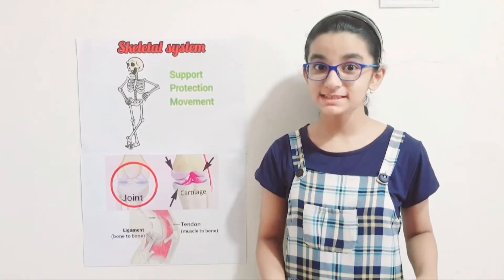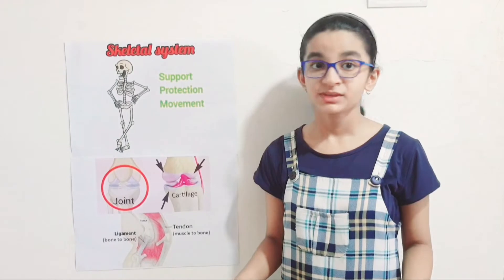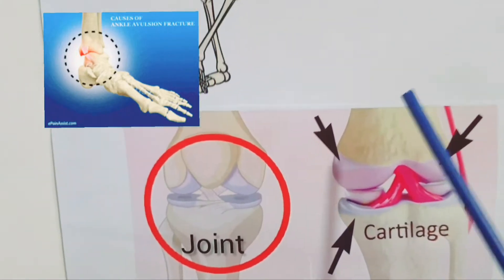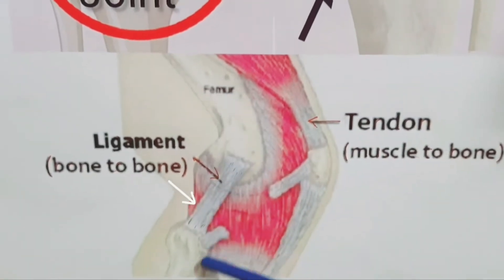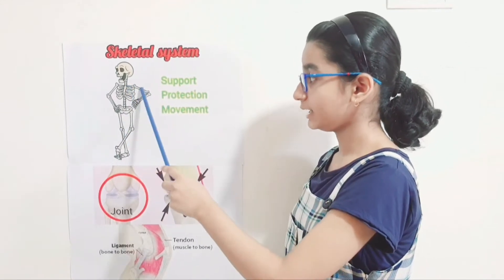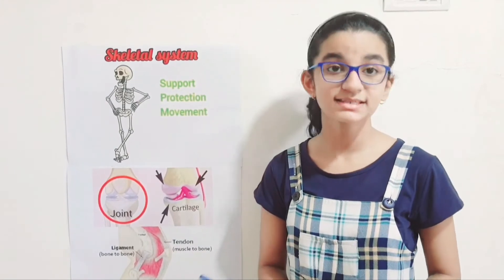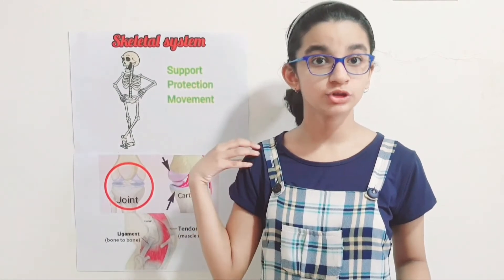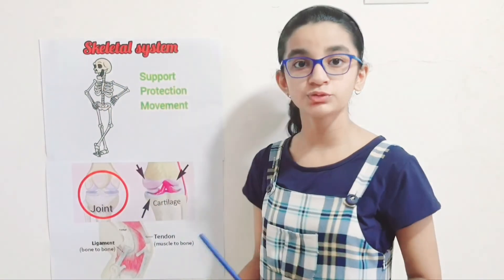Skeletal System By Yatee Krishna, class-4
It is the framework  of body,consisting of bones and other connective tissues.Main functions  of the skeletal system are support ,protection ,movement and renewal of blood.